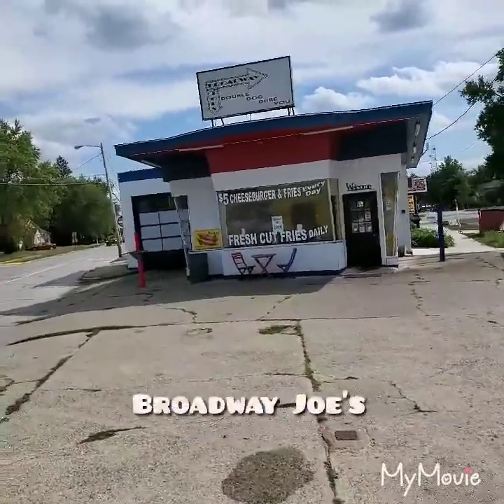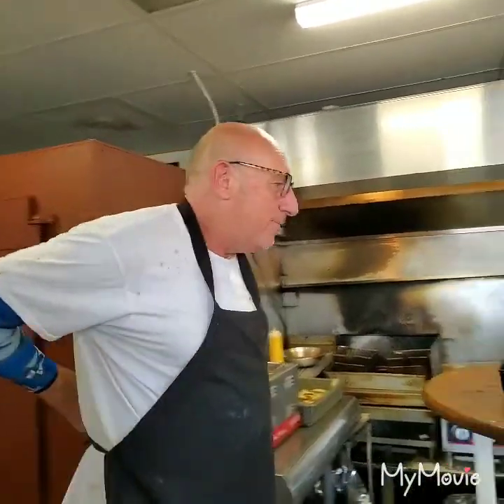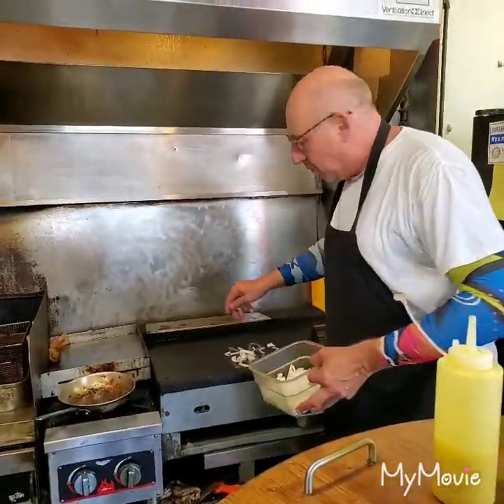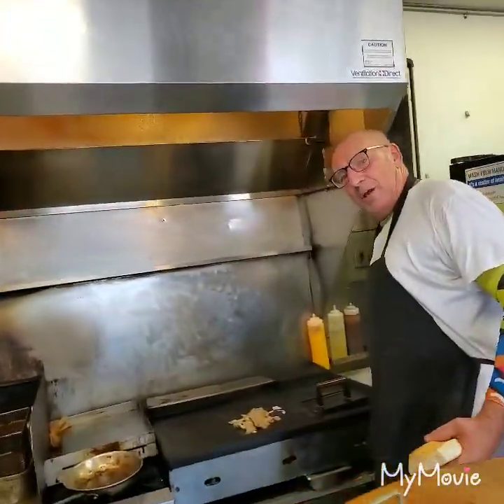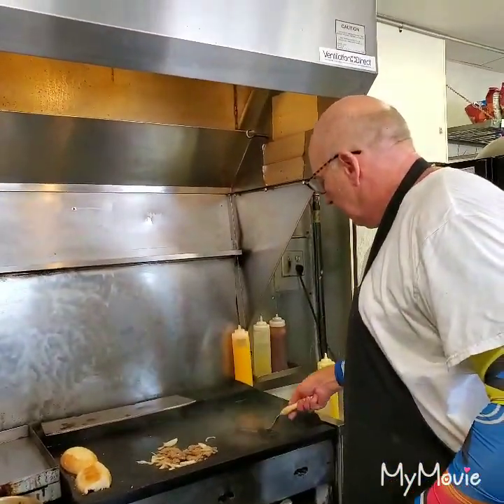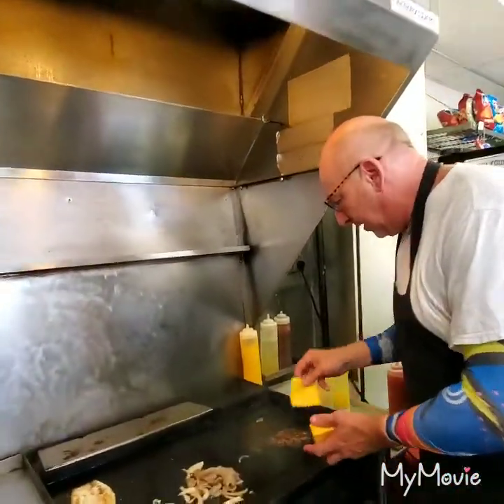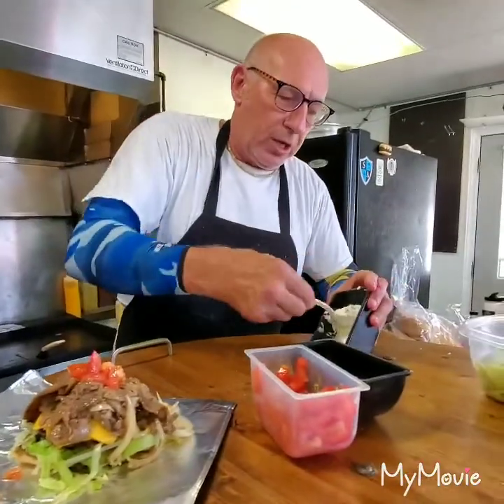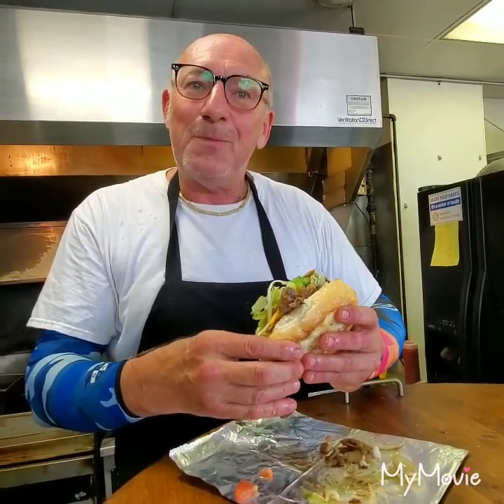How to make a Gyro Cheeseburger.. Chicago Style ... Best burgers you can make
Gyro Cheeseburger, Chicago Style from Max take out. The how to of making at home or found in burger joints. Make it at or... head to Chicago... always a how to or what it tastes like. Taste it